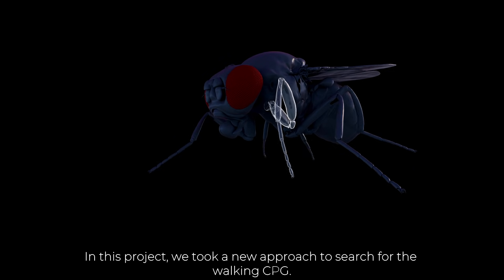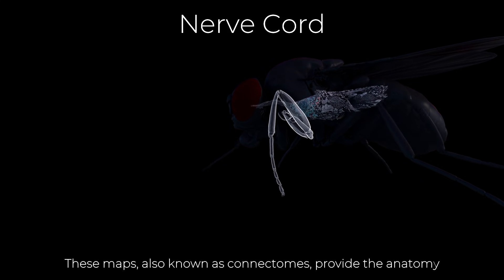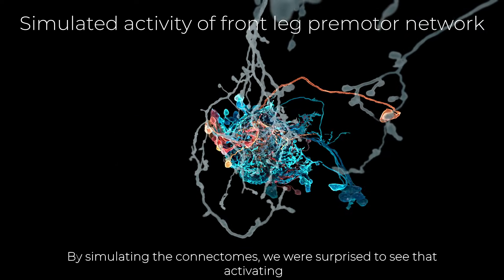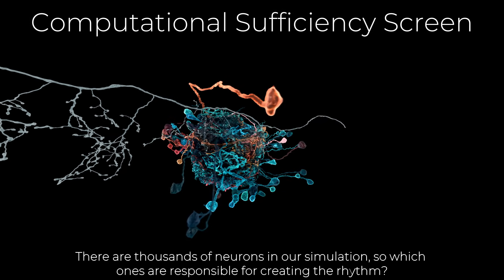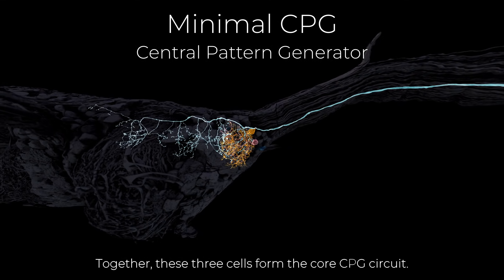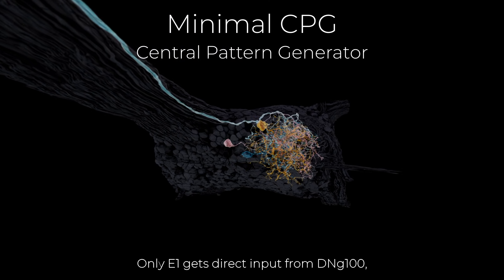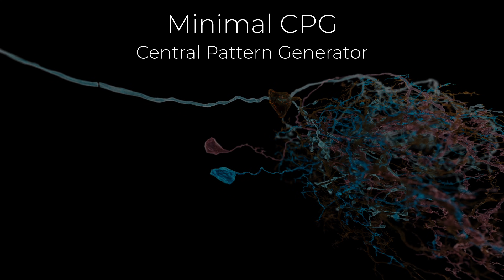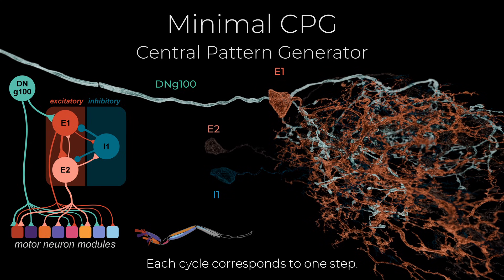Connectome simulations identify a central pattern generator circuit for fly walking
New paper on: "Connectome simulations identify a central pattern generator circuit for fly walking"

by Sarah M. Pugliese,  Grant M. Chou,  Elliott T.T. Abe,  Denis Turcu, Jackson K. Lancaster,  John C. Tuthill*,  Bingni W. Brunton*

University of Washington, Seattle USA

ABSTRACT
Animal locomotion relies on rhythmic body movements driven by central pattern generators (CPGs): neural circuits that produce oscillating output without oscillating input. However, the circuit structure of a CPG for walking is not known in any animal. To identify the cells and synapses that underlie rhythmic leg movement in walking flies, we developed dynamic simulations of the Drosophila ventral nerve cord (VNC) connectomes. We used a computational activation screen to identify descending neurons from the brain that drive rhythmic activity in leg motor neurons, including a command neuron for walking (DNg100). By synthetic pruning of the VNC network, we isolated a minimal three-neuron rhythm-generating circuit consisting of one inhibitory and two excitatory interneurons. A model of this core CPG circuit is sufficient to generate motor rhythms, and the two excitatory neurons are necessary in the VNC network model. Connectome simulations also predicted that parallel descending neurons (DNb08) produce rhythmic leg movements, which we experimentally confirmed using optogenetics in behaving flies. Our results reveal the cellular identity and synaptic structure of a putative CPG circuit for fly walking.

Visualization & Motion Design by Tyler Sloan, Quorumetrix Studio @quorumetrix
Narrated by Sarah Pugliese
Fly body model by Igor Siwanowicz
Produced by John Tuthill & Bing Brunton